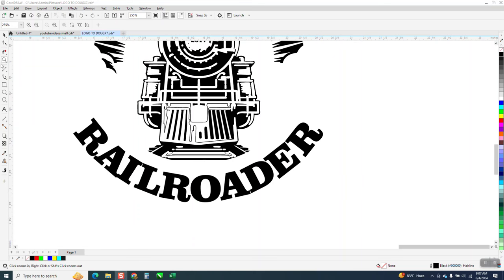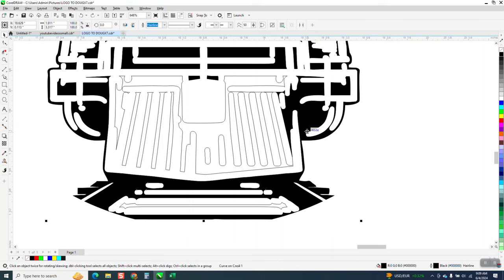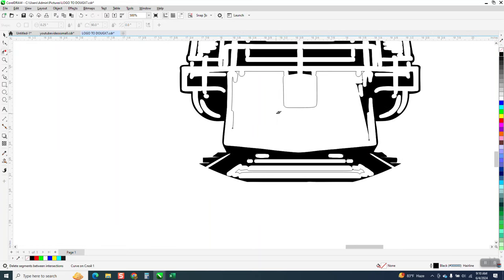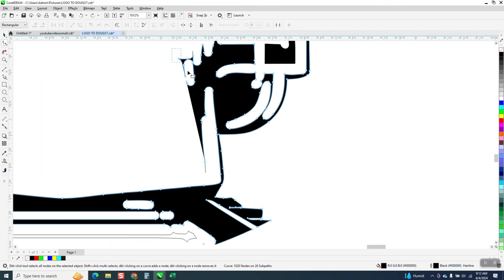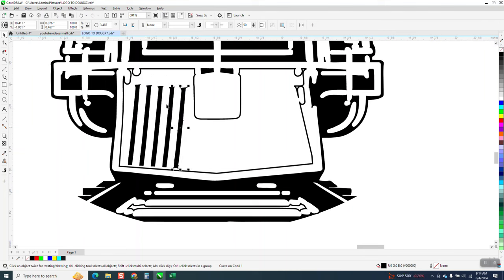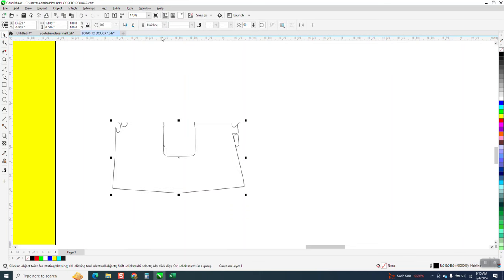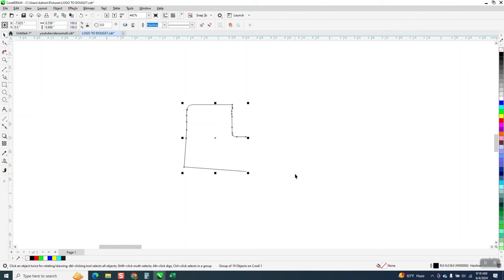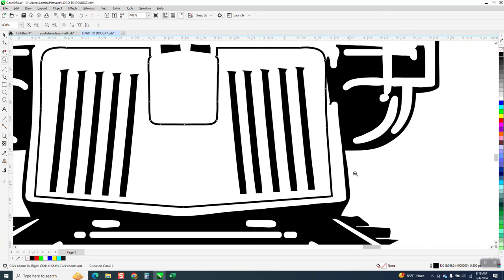CorelDraw Tips and Tricks TOO Much Black and will just make a Black Blob Part 2